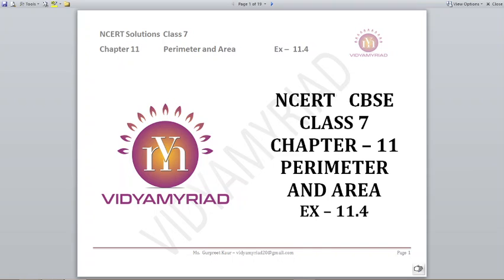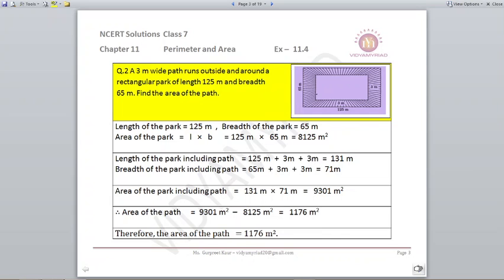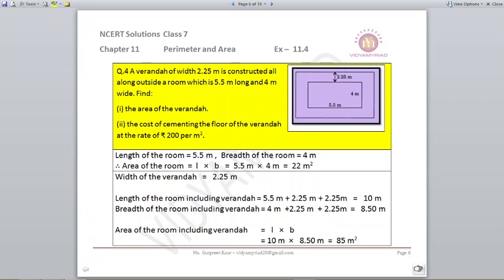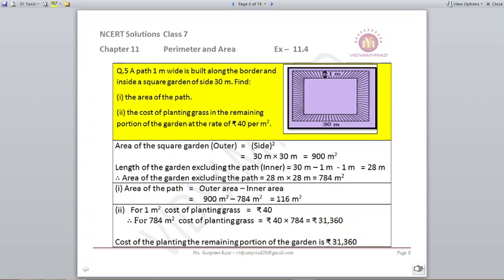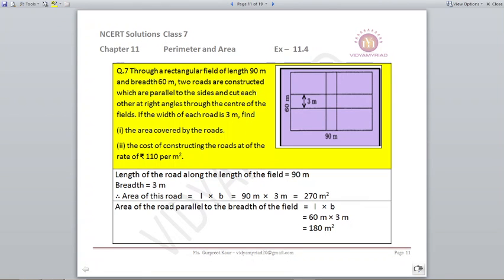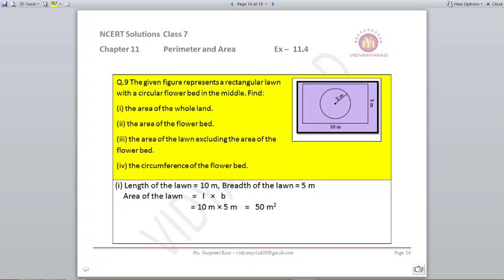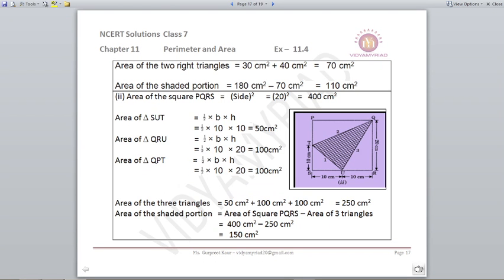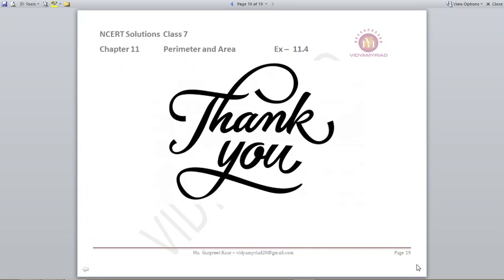Class 7 II Chapter 11 II Perimeter and Area II Exercise 11.4 II Ncert Solutions II Vidya Myriad II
Hello Students,
 This video is made for class 7 on chapter 11 on perimeter and area on exercise 11.4 from ncert book. This exercise is based on rectangular figure whose either inner or outer dimensions are given.
When inner dimensions are given, we can find outer by adding the width of the path given.
When outer dimensions are given, we can find inner by subtracting the width of the path given.
Questions related to cross roads are also explained in detail.